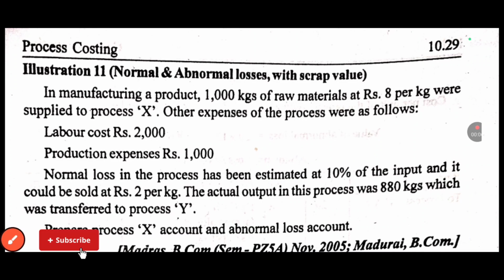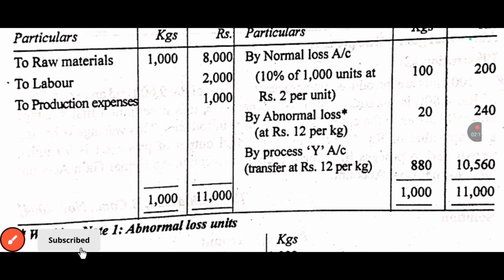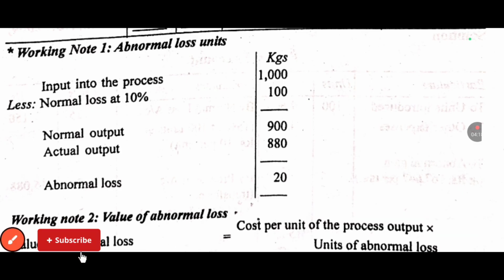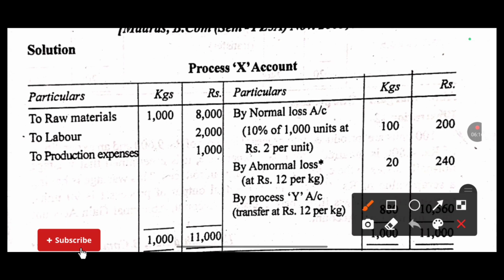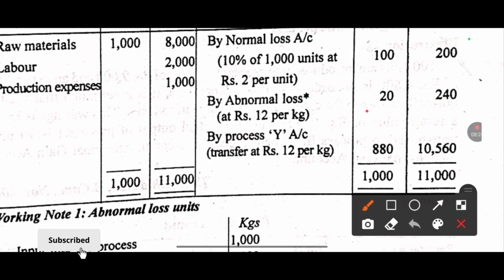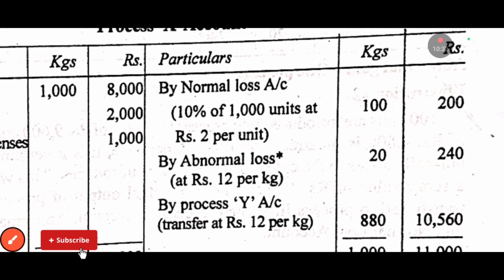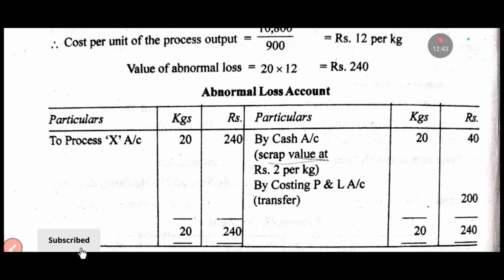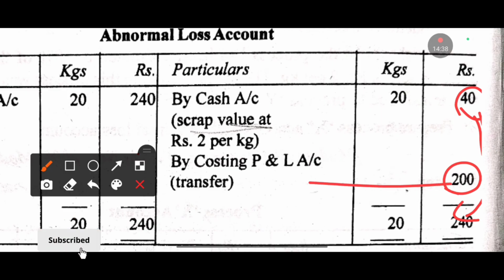CA&CAM COST ACCOUNTING -II PROCESS COST (NORMAL & ABNORMAL LOSSES WITH SCRAP VALUE) ILLUSTRATION:11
REFERED BY

PROCESS COST ACCOUNT:

 for

CA & CAM

 B.COM(G),
 B COM (CA),
 B.COM., PROFESSIONAL,
 BBA,
ICA,
ICWA,
 B.COM (CS),
B.COM A&F,
 M.COM.,
M.COM (CA),
BA CORPORATE,
CA INTER,
CA FOUNDATION
CA.